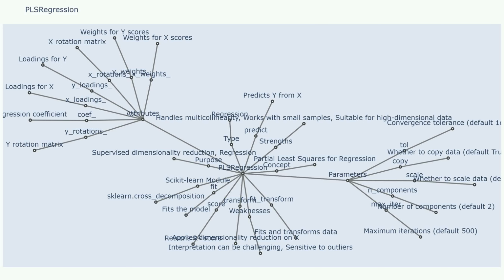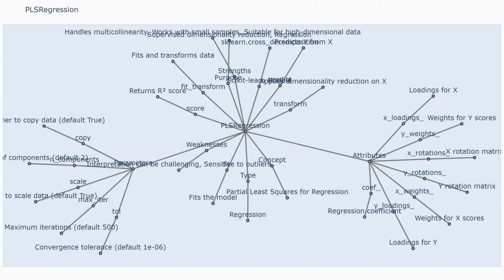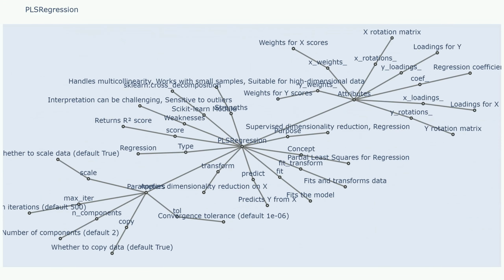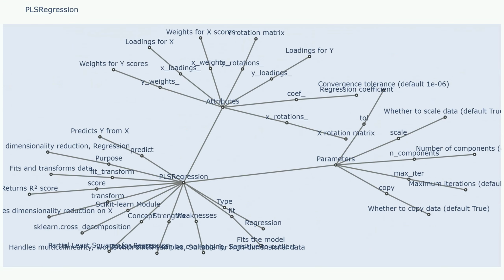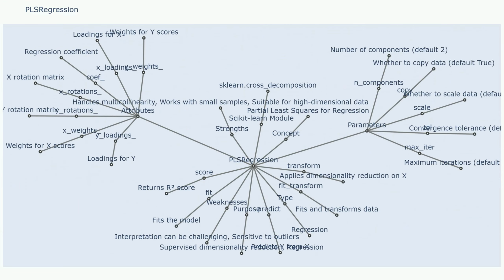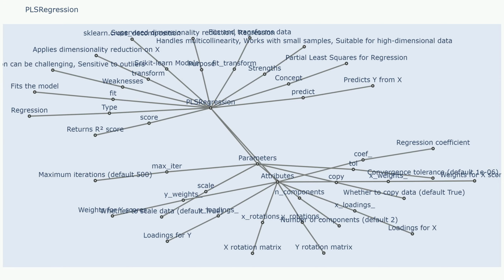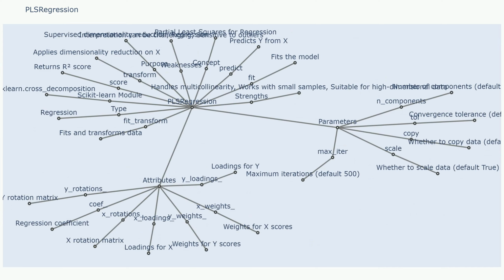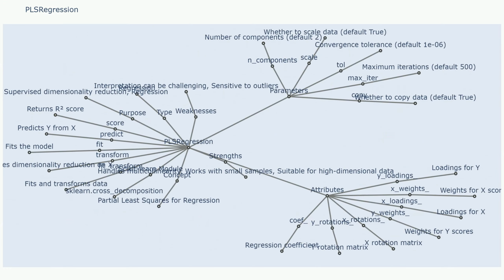12 PLSRegression Concept